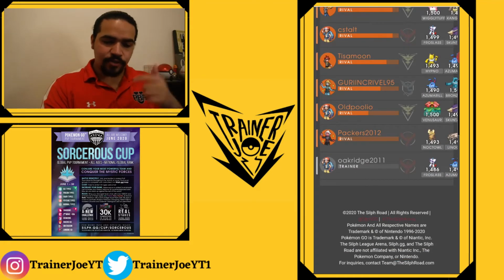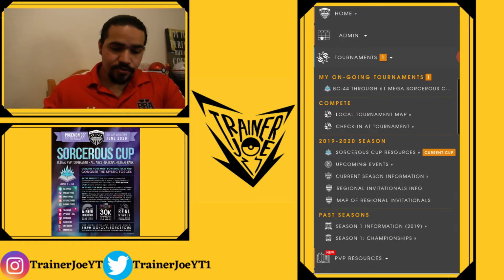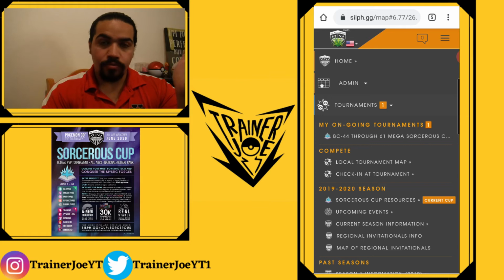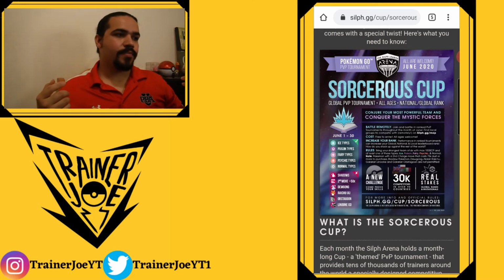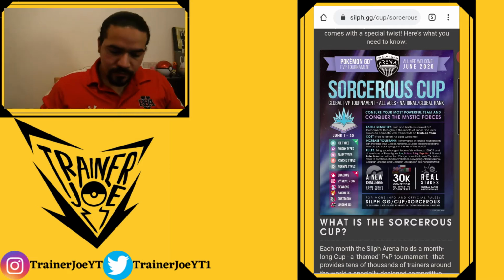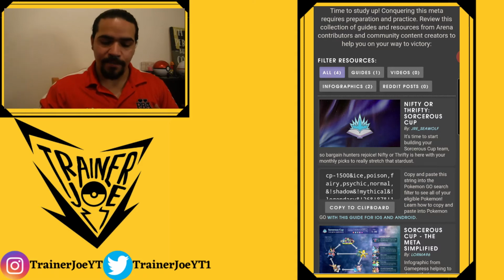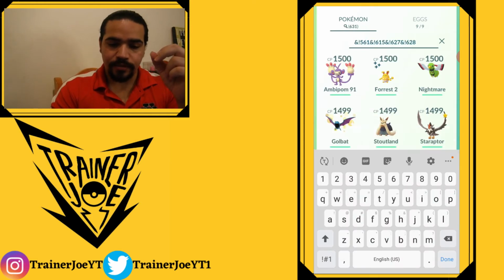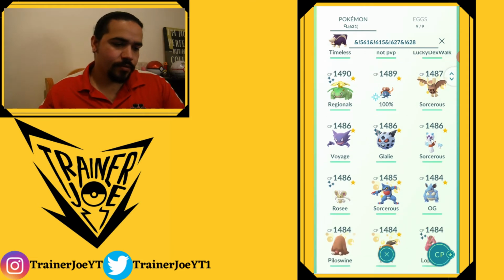How to Compete in the Silph Arena + Sorcerous Cup Overview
In today's episode we go over the Silph Arena for those who may have heard of it but dont know much about it. We'll be going over the general concept and the dive into the current Silph Arena Cup: The Sorcerous Cup!  We'll go over some of the top Pokemon to use for it and some team building strategies as well as an early look at my current Sorcerous Cup squad!